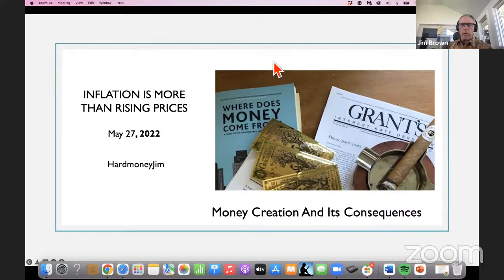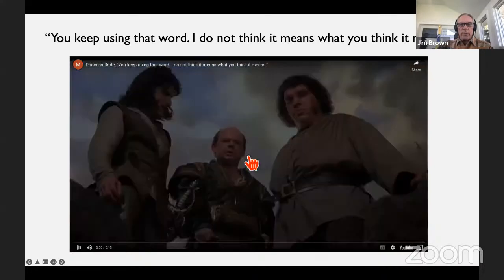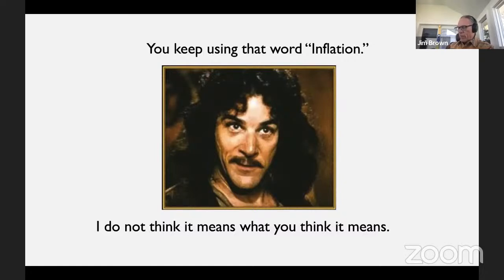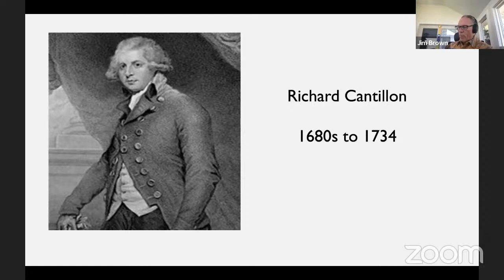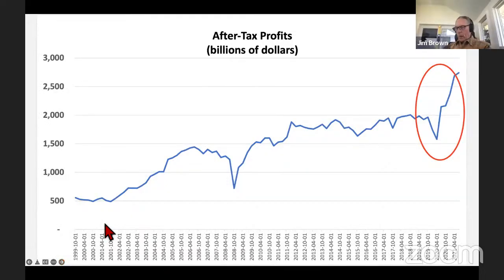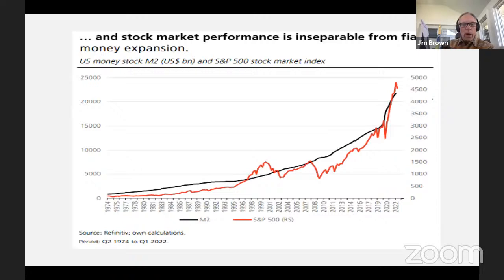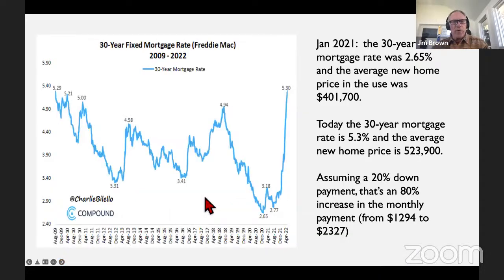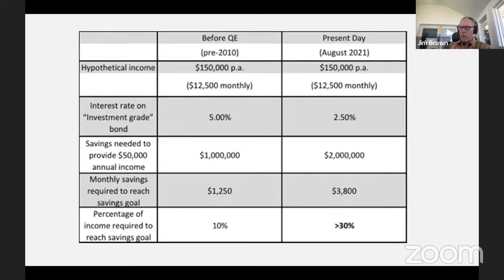Inflation Is More Than Rising Prices | Finance Friday with Jim Brown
We often think of increasing groceries or gas prices when we hear inflation. But does inflation cause any other problems in the economy?

Become an Ayn Rand Centre UK Member Here!

Who We Are: ARCUK is a platform of talented thinkers who apply Ayn Rand’s philosophy to many popular, intriguing, and complicated topics.